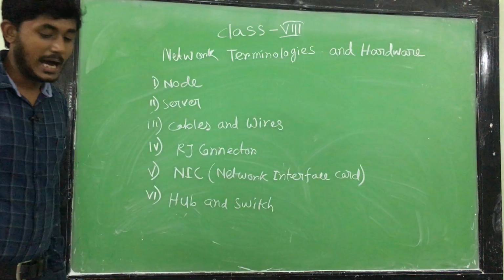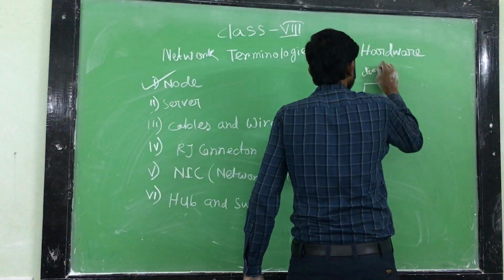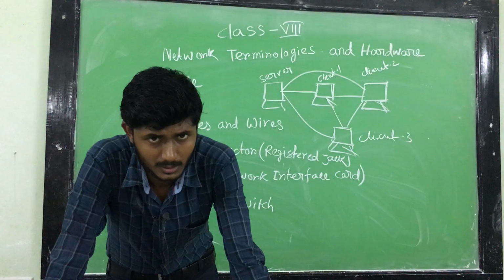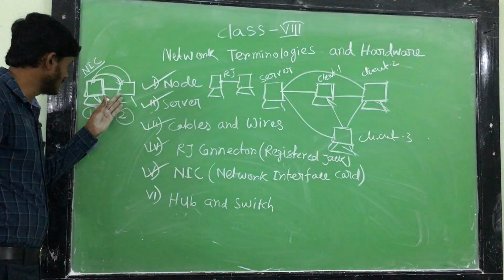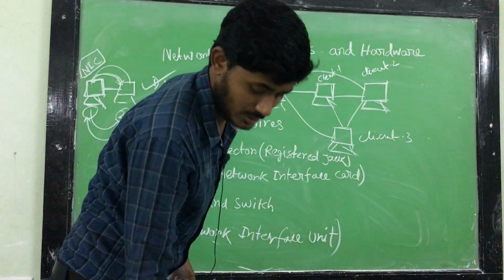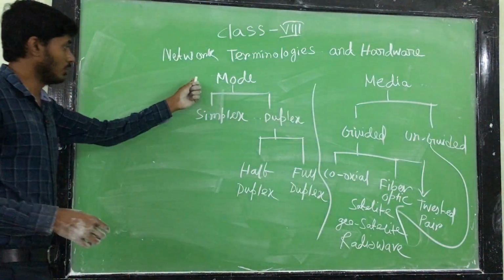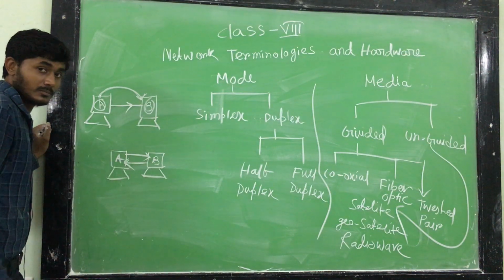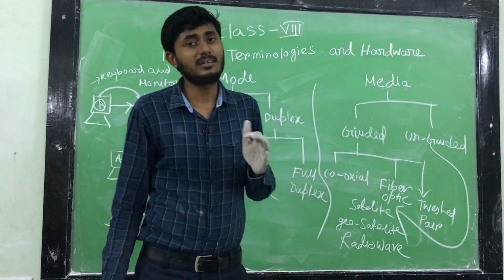Class VIII Computer (Topic : Network Terminologies and Hardware)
Teacher : Manas Banerjee